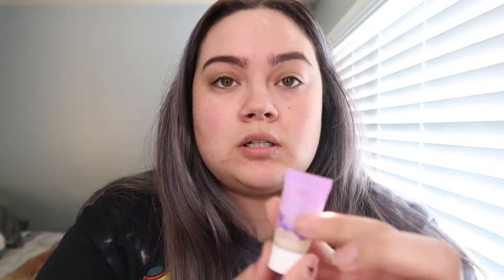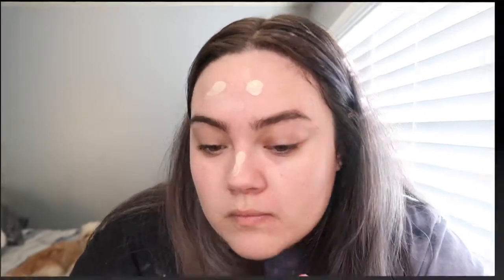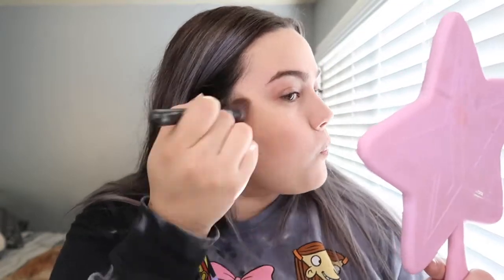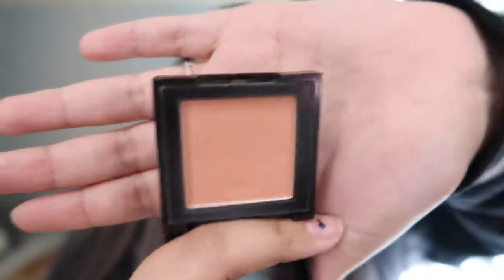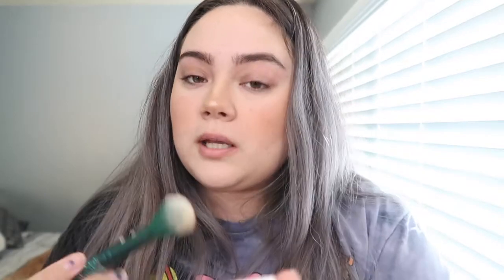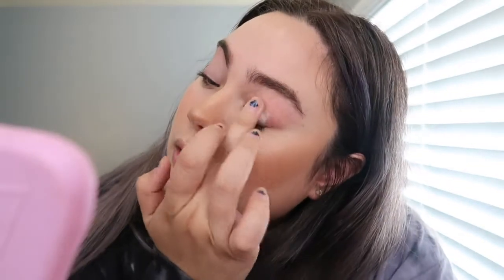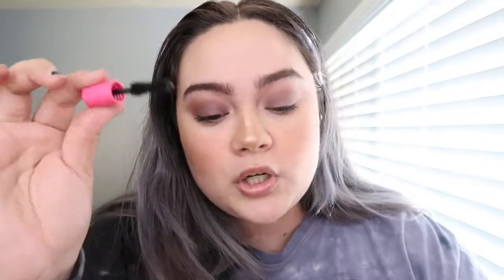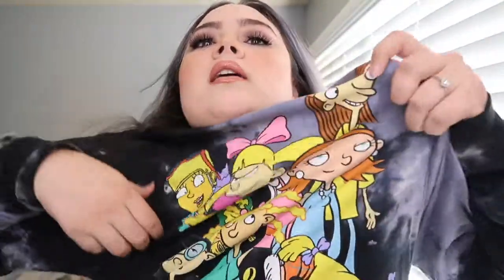Full face using ISPY Products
full face using only products I received from ispy.